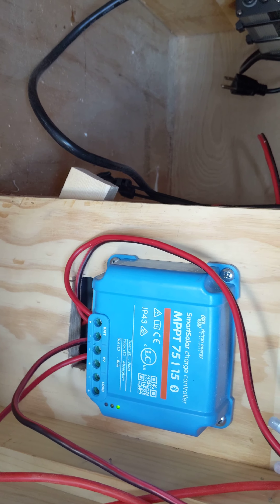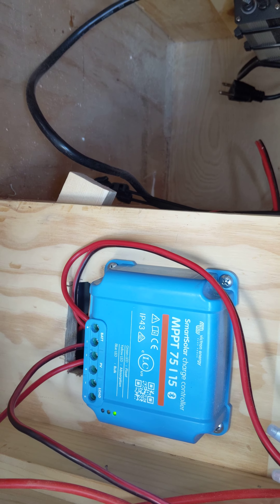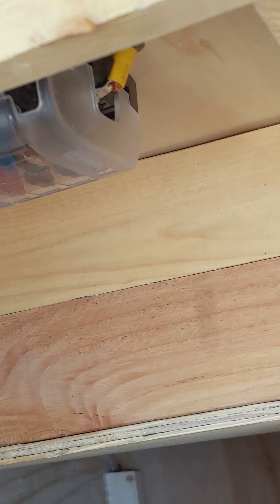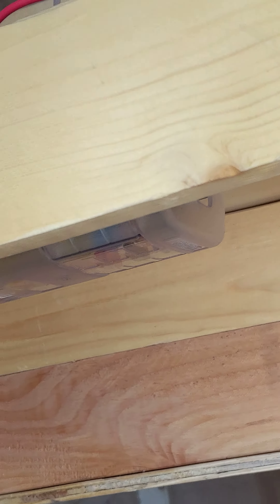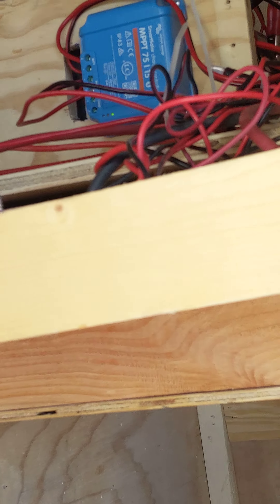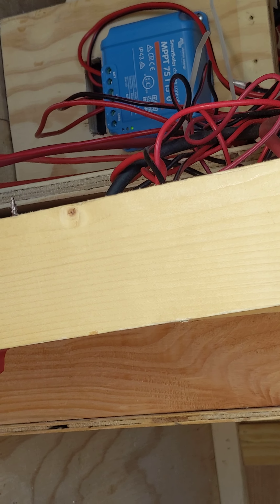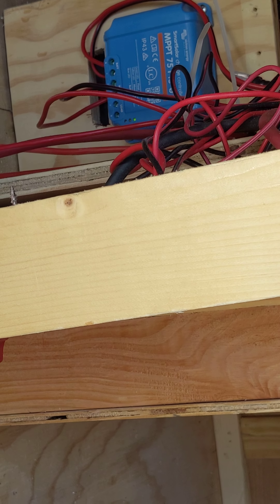cargo trailer conversion part 2 electrical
how I wired my 12 volt on dual charge controllers to my one lithium ion phosphate for battery and using just 12 volt in the trailer except for the battery charger which I have shore power plug in and that's just a separate system too so basically I have three systems in here and it works very well for us and the battery has done very well running the little refrigerator all night and the vent fan because all day long while I'm driving the solar panels up there in the sun and it's charging the battery